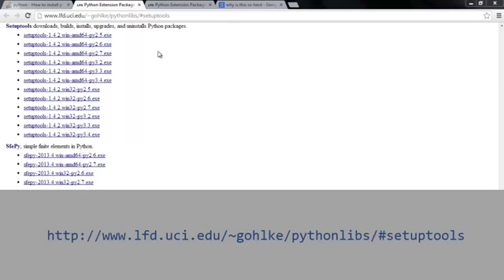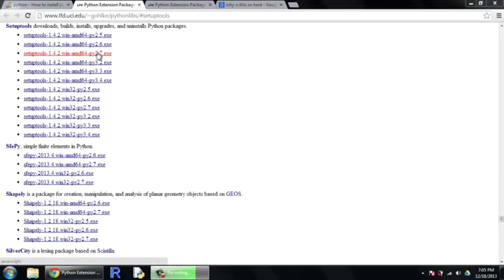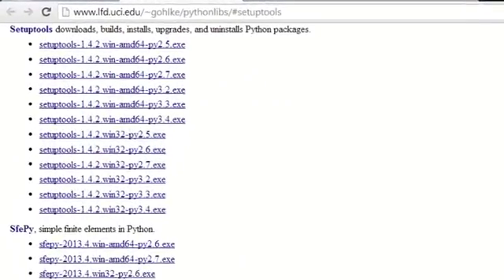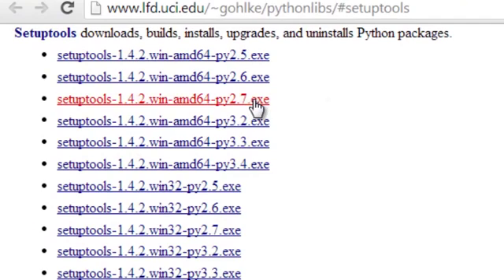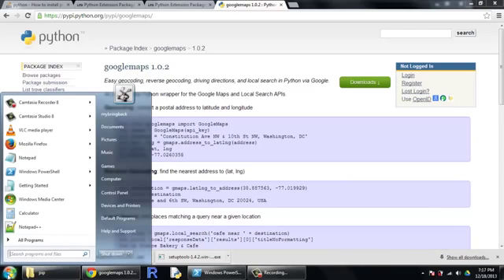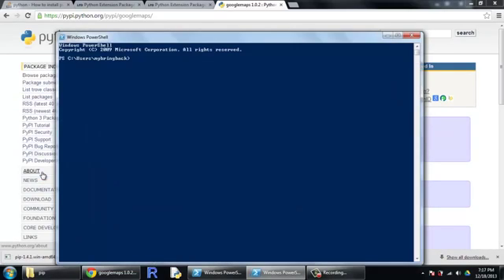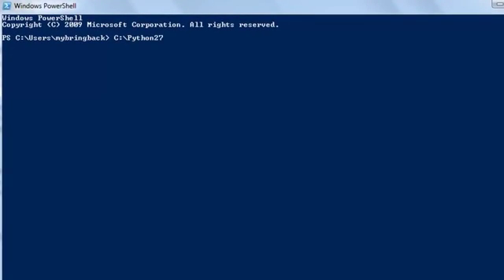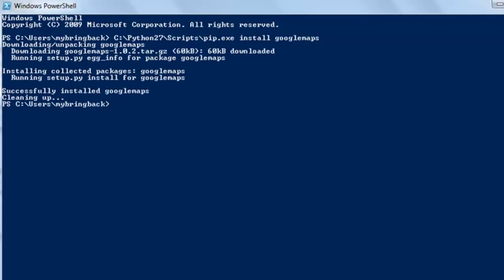Learn Python Programming Tutorial 23 PIP easy package manager